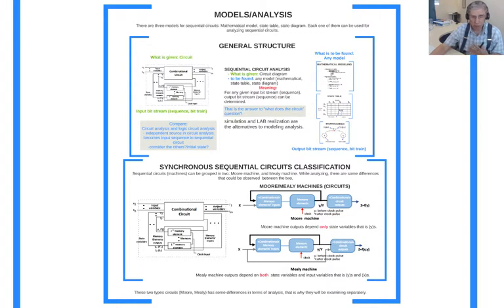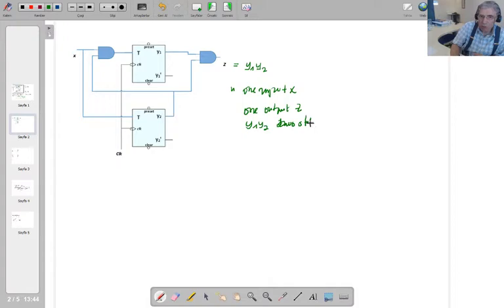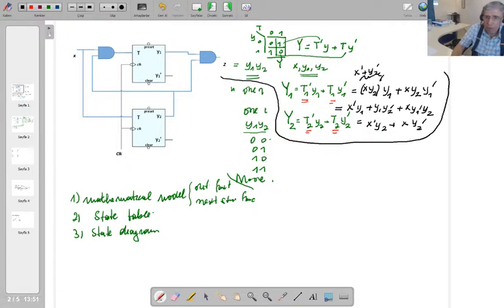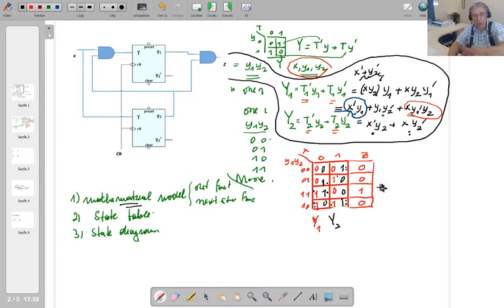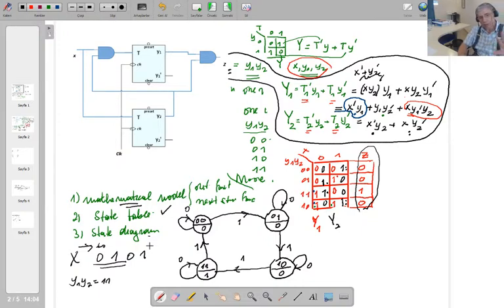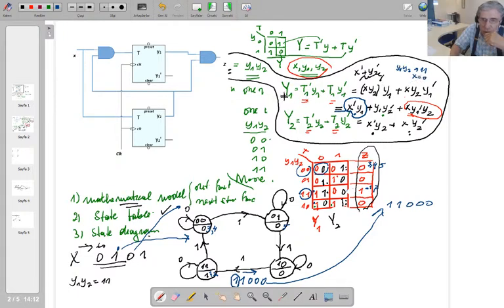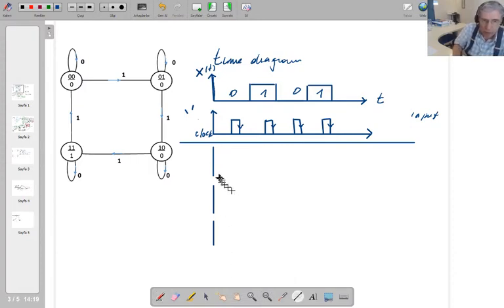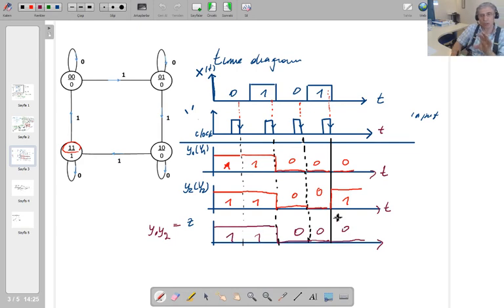Ch7-1 sequential circuit classification and analysis